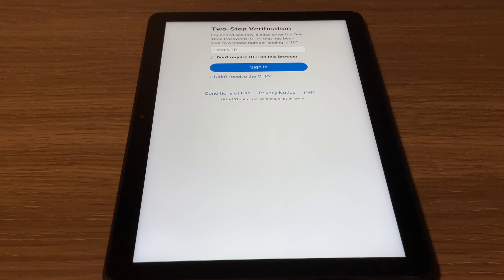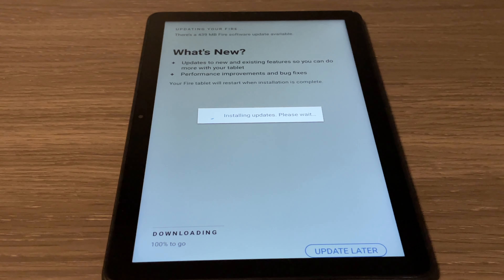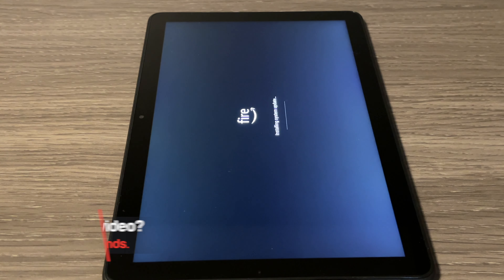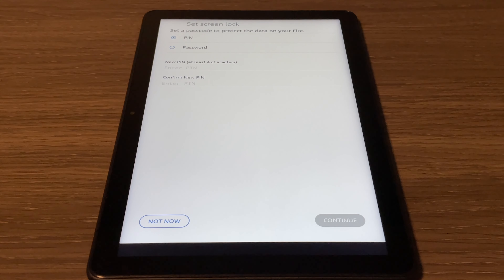Amazon Fire HD 10 Tablet (4K) Detailed Setup & Review + Unboxing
Amazon Fire HD 10

The latest Amazon Fire HD 10 tablet, launched in 2023, stands out as a significant advancement in Amazon's lineup of Android-based tablets, blending enhanced durability, performance, and family-friendly features. This 13th generation model is designed to cater to a wide range of users, from students and professionals to families looking for a versatile entertainment device.

Encased in a thin, light, yet robust frame, the Fire HD 10 features a strengthened screen made from aluminosilicate glass, making it 2.7 times as durable as its contemporaries like the Samsung Galaxy Tab A8 (2022)​​. Its dimensions are a sleek 246 x 165 x 8.6mm, with a notable reduction in weight to 434g, enhancing portability and ease of use​​. Available in three elegant colors—standard black, Lilac, and Ocean blue—the Fire HD 10 offers aesthetic appeal alongside its practical benefits.

The tablet boasts a 10.1" vibrant Full HD display with a resolution of 1920 x 1200, offering an improved contrast ratio and color accuracy for a crisp and engaging viewing experience, despite a slight decrease in maximum brightness compared to its predecessor​​. Powered by a MediaTek MT8186 chipset and 3GB of RAM, it delivers impressive performance, capable of handling light gaming and multitasking with ease, as evidenced by its performance in benchmark tests against more expensive tablets​​.

With a battery life of up to 13 hours, the Fire HD 10 (2023) ensures that users can enjoy long hours of usage, although tests have shown a minor decrease in stamina​​. It features dual 5MP cameras, front and rear, adequate for casual video calls and basic photography needs. The tablet is also the first outside of the Fire Max 11 to support Amazon’s Stylus Pen, offering 4,096 levels of pressure sensitivity for a natural writing and drawing experience, despite the absence of magnetic side mounting for the stylus​​​​.

Amazon has incorporated FireOS 8, based on Android 11, into the tablet, which may lack some of the more recent productivity features found in newer Android versions but still provides a solid foundation for entertainment and basic productivity tasks. However, the absence of popular web browsers and Google's suite of apps may limit its appeal for users reliant on these services​​.

The Fire HD 10 is also designed with sustainability in mind, constructed from 12% recycled materials and packaged in 98% wood fiber-based materials from responsibly managed forests or recycled sources​​. It comes with lockscreen ads, which can be removed for a fee, offering users a lower initial purchase price​​.

In summary, the Amazon Fire HD 10 (2023) tablet emerges as a compelling choice for those seeking a balance between performance, durability, and affordability. Its family-friendly features, like Amazon Kids+ and Alexa integration, make it a versatile device for educational and entertainment purposes. However, potential buyers should consider the limitations posed by FireOS and the device's app ecosystem when evaluating its suitability for their needs.

Members gain access to special perks like loyalty badges and exclusive emotes to use in live chats.

RESOURCES

SOCIAL MEDIA